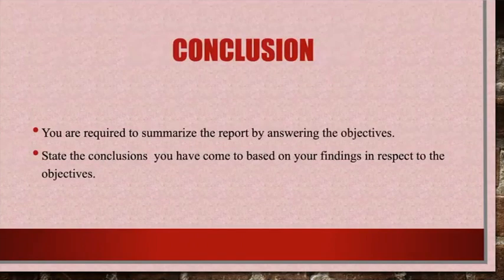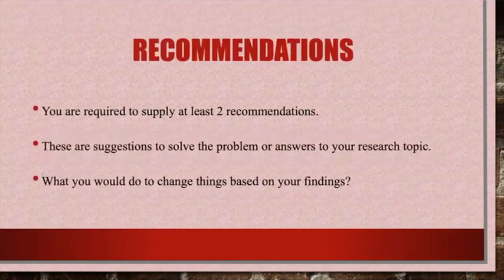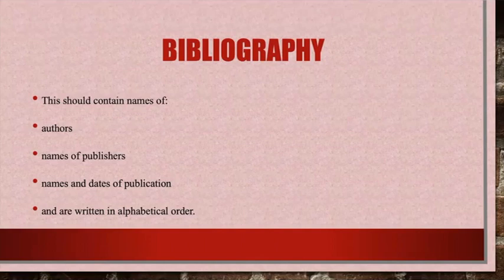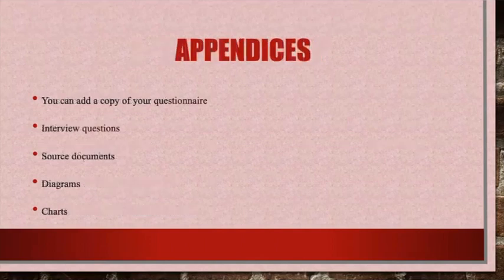CSEC Principles of Business SBA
This is a simple guideline for completing the Principles of Business School Based Assessment.